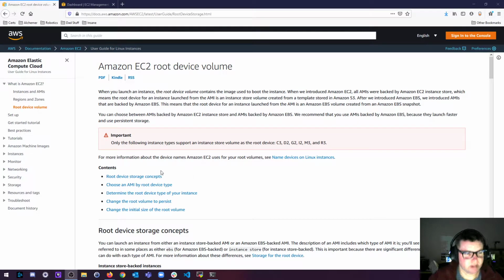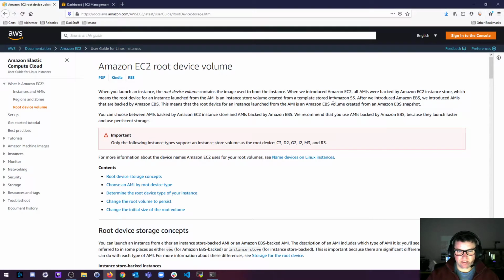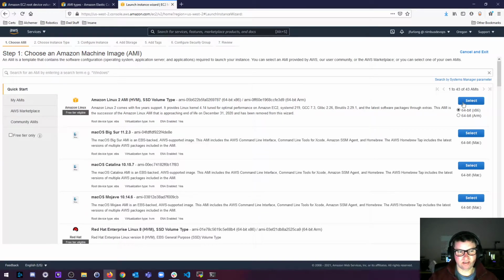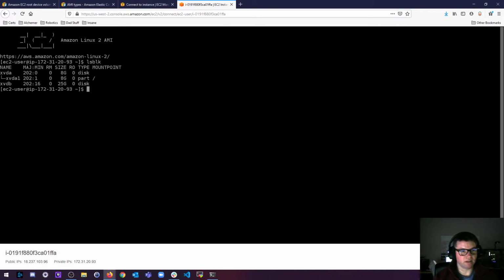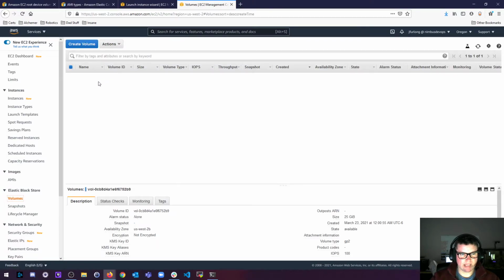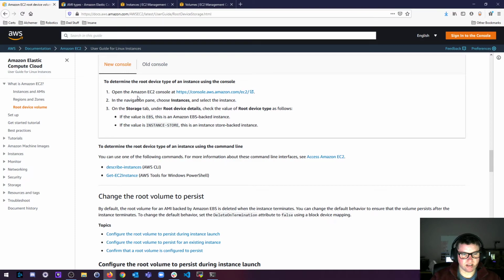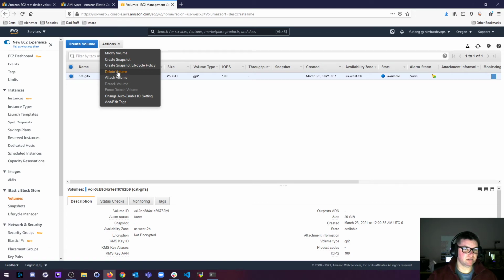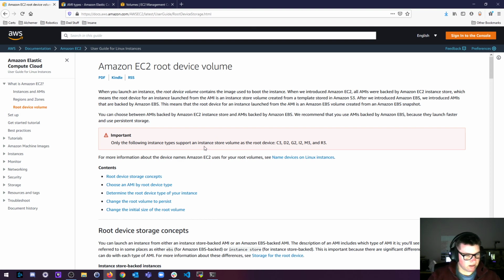EC2 - Root Device Volume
Everything you never wanted to know about EC2 root device volumes, EBS, and Instance Store Volumes